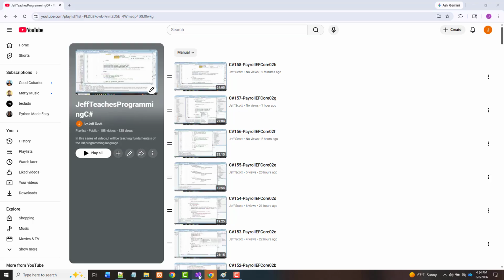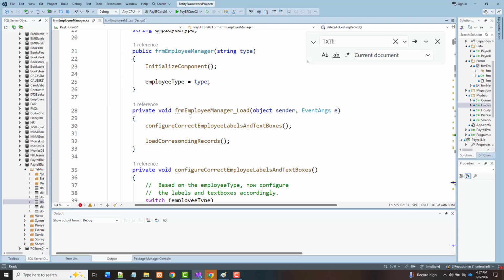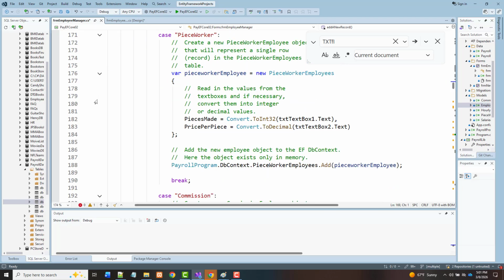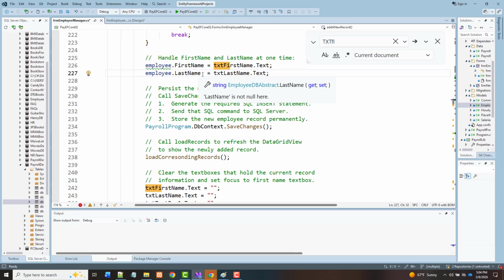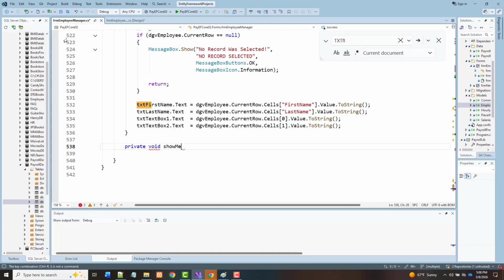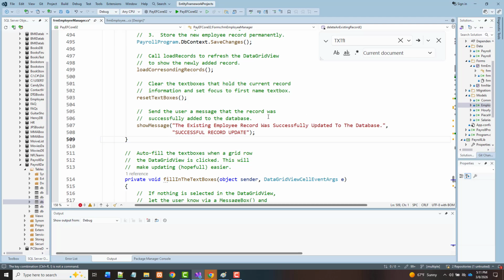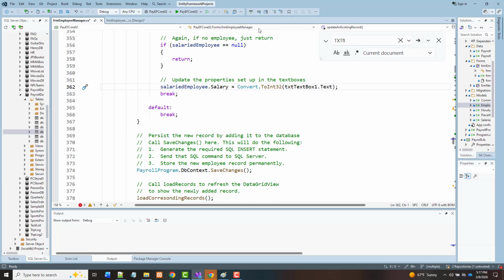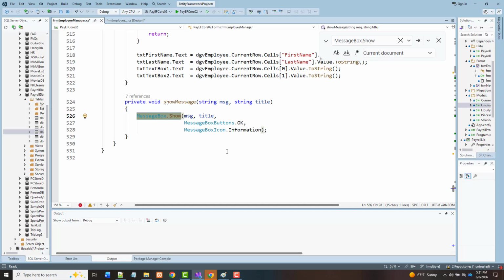C#159-PayrollEFCore02i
In this video, we continued adding code to this second form, i.e., the main employee form (frmEmployeeManager.cs).

In the next video, we will continue adding code to this second form.